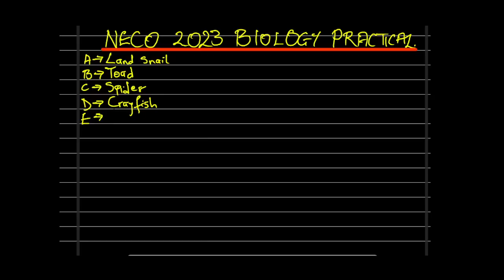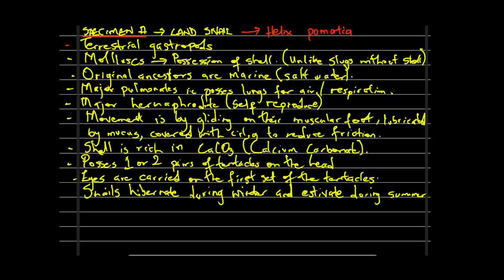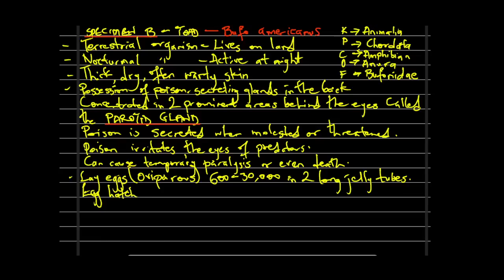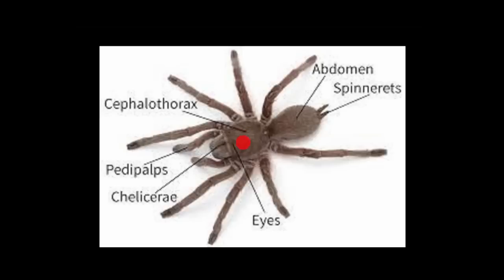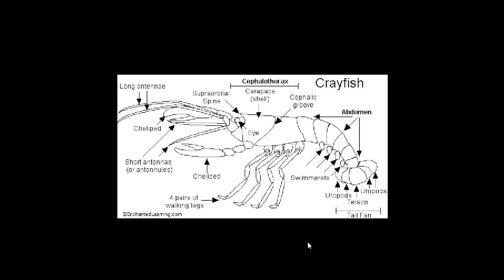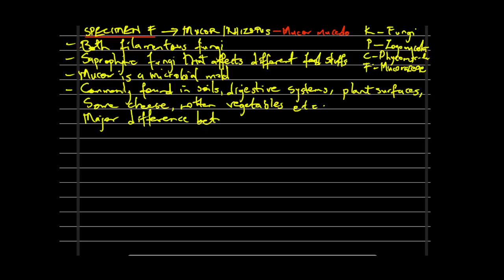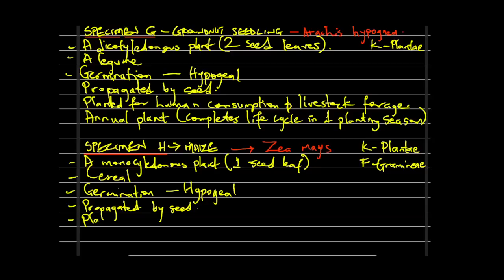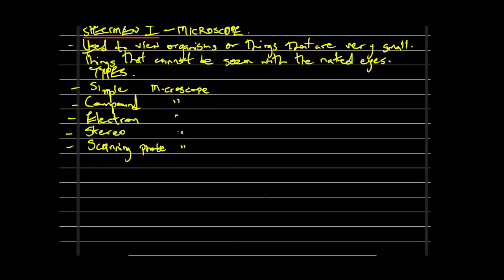NECO 2023 - Biology Practical Specimens PART ONE | Snail |Toad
Here, we shall be taking deep look at the NECO 2023 Specimen for Biology. We will consider many attributes, characteristic properties and uses of the specimens.